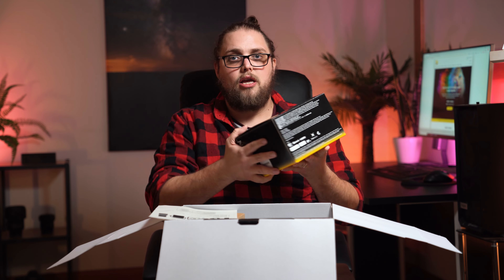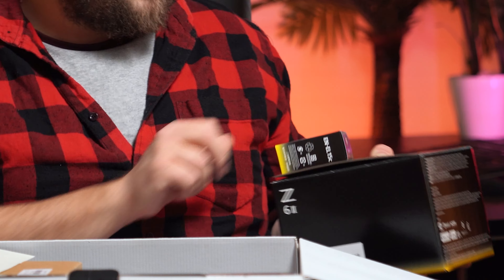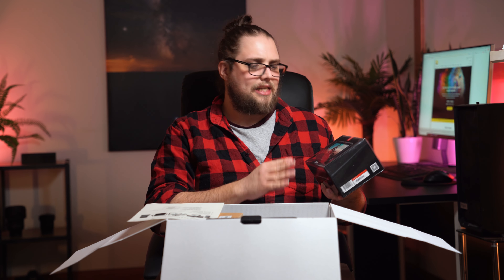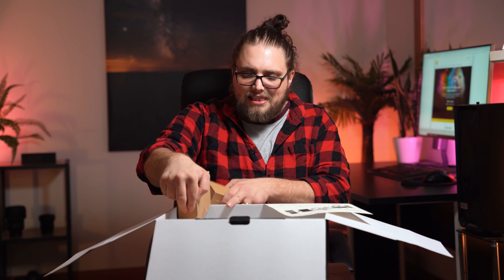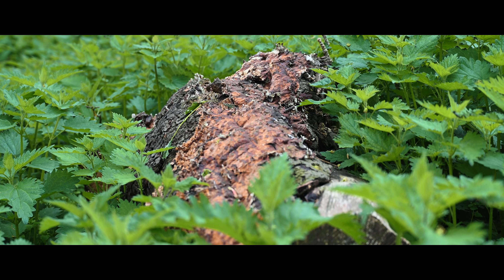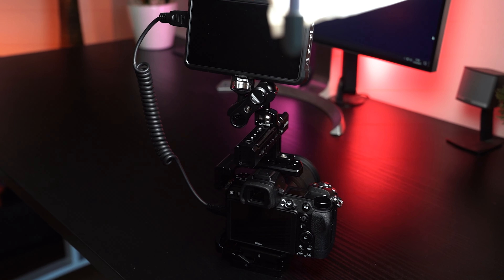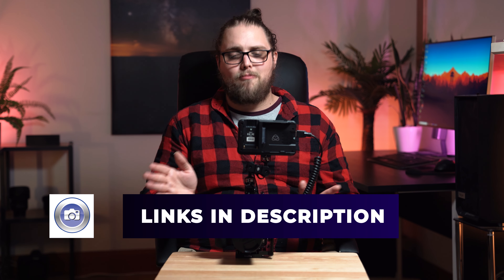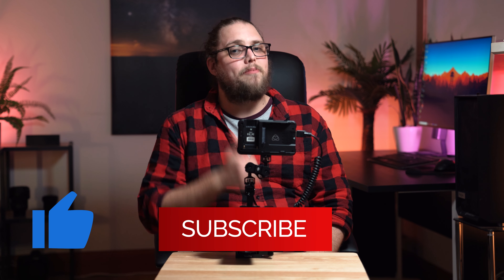Let's Explore the Nikon Z6 II Movie Kit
Nikon have released the Nikon Z6 II Movie Kit which is idea for videographers whether a solo filmmaker or part of a bigger team. With an Atomos Ninja V and a Smallrig half cage and handle, this makes for a great filming setup.